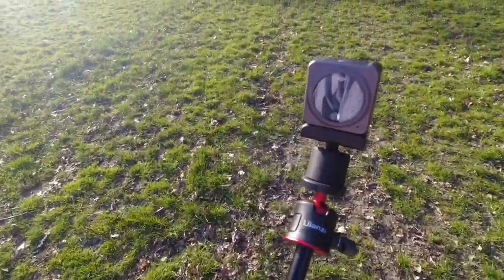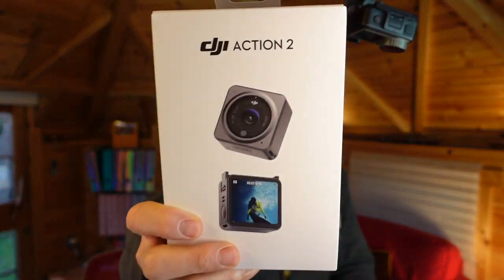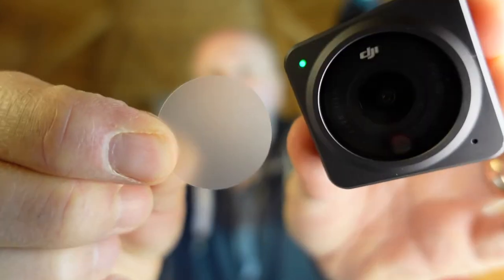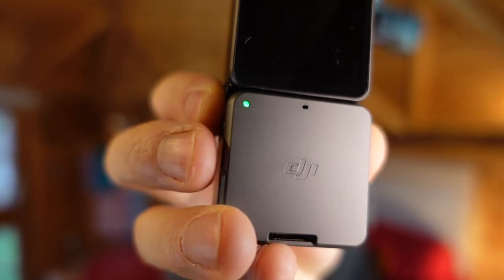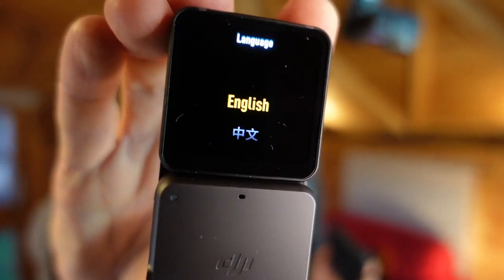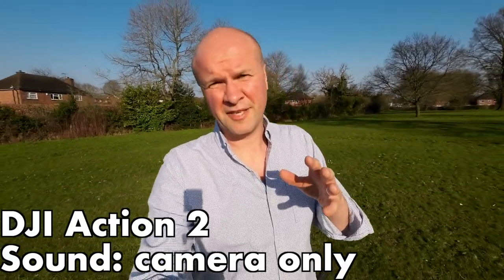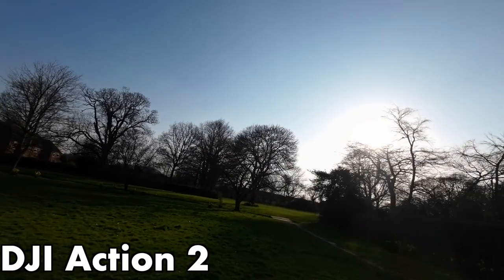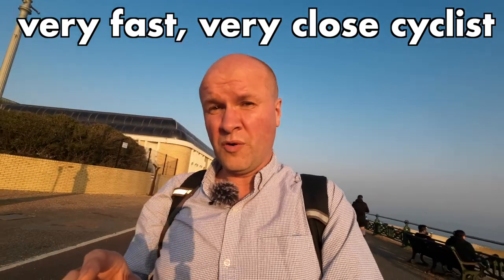TINY DJI ACTION 2 unboxing and sample footage camera review with OSMO ACTION comparison!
DJI ACTION 2 CAMERA
Boya BY-M1 CLIP-ON LAVALIER MICROPHONE
Comica MINI DEADKITTEN WINDSHIELDS

I just got the DJI ACTION 2 camera, so obviously just unboxed it on camera and threw in some sample footage. Includes footage of the DJI Action 2 compared with DJI Osmo Action 1, audio from the second screen dual screen unit and external microphone (BOYA BY-M1 clip on lavalier mic)

0:00 DJI ACTION 2 camera unboxing and sample footage camera review with OSMO ACTION comparison
0:45 DJI Action 2 camera initial impressions
2:45 DJI Action 2 camera setup - How to set up the Action 2 with the DJI Mimo app and Action 2 second screen power unit
4:40 How to update the Action 2 through the DJI Mimo app
5:59 DJI Action 2 sample footage: camera unit only, dual-screen second screen unit, Osmo Action 1 camera side-by-side test, wearing with magnetic lanyard, and with external microphone Boya BY-M1

NOTE FOR ME: changed thumbnail from hand on face and "Yeah?" text to perfect
28 days CTR 4.1% 280422